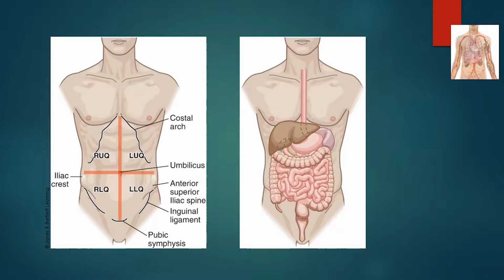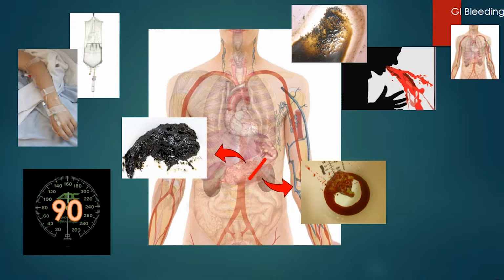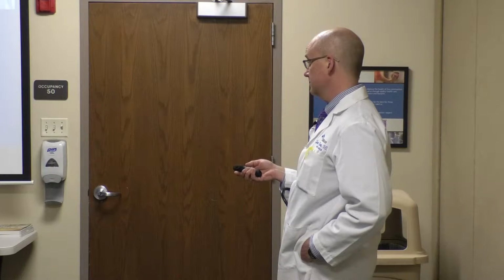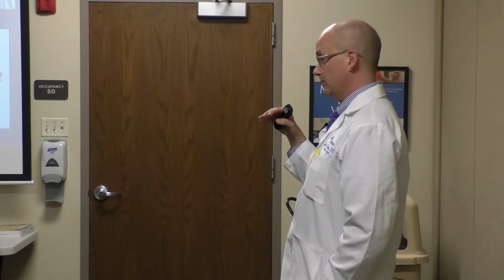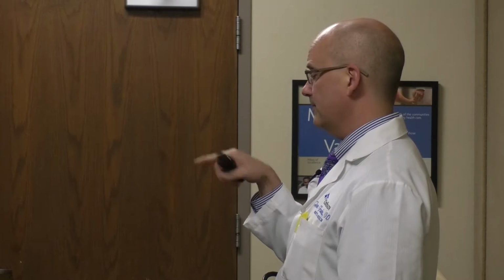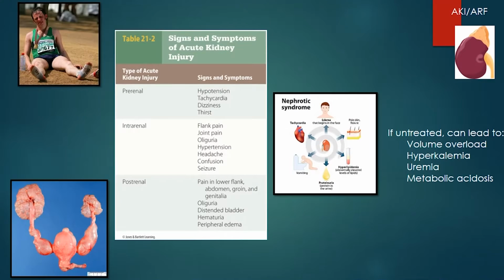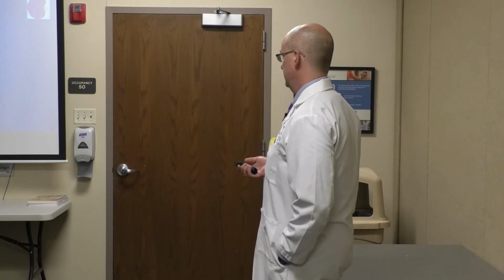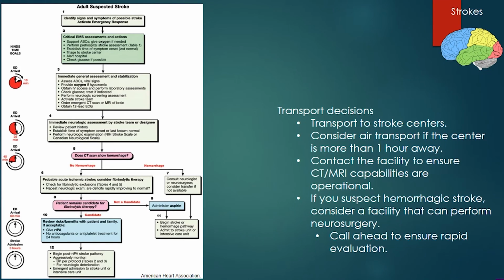EMS Education: Medicine I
A review of Medicine I for the NREMT-P Exam.